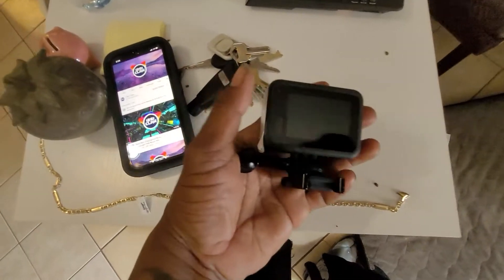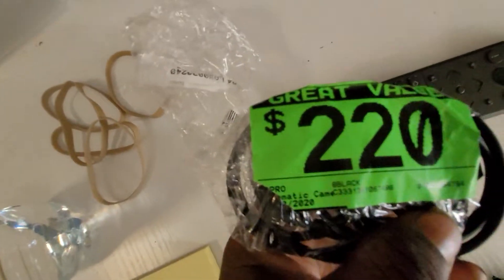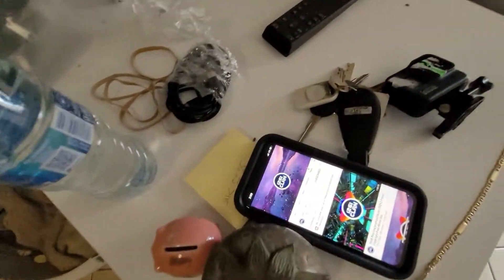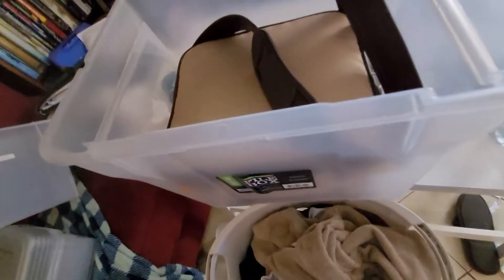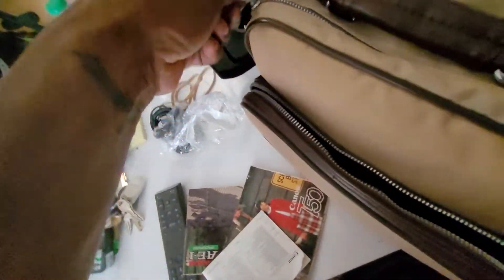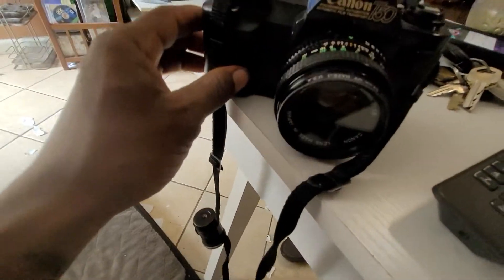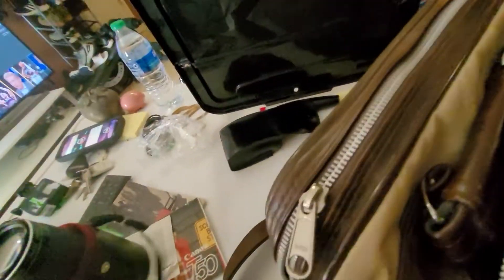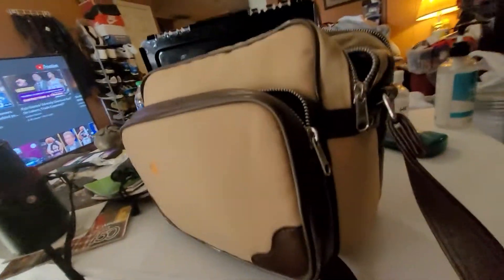today's purchase hero go pro 8 black